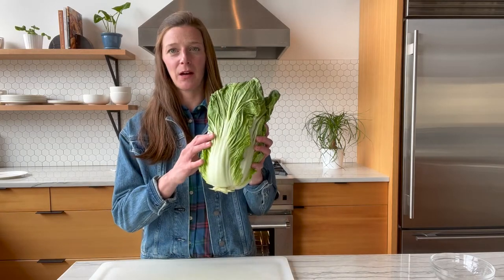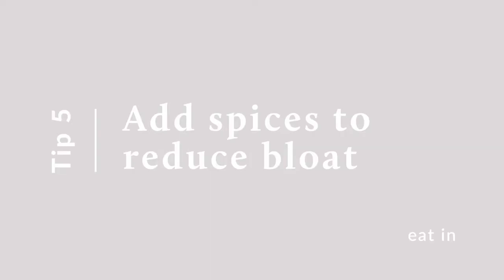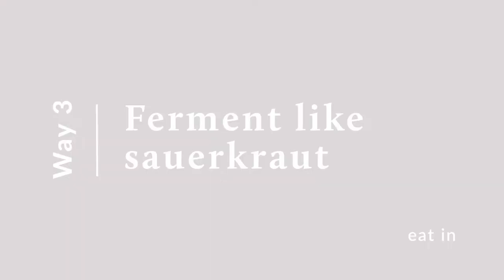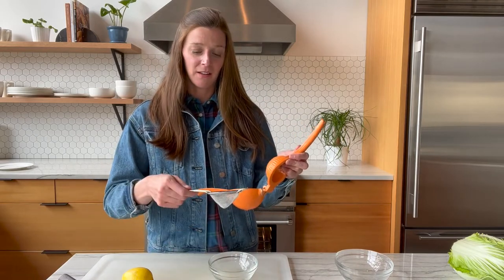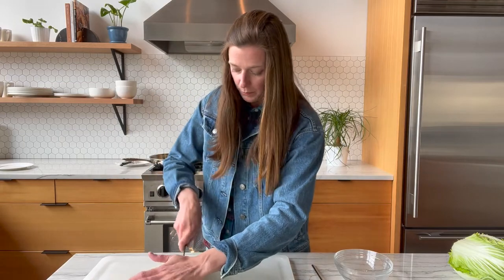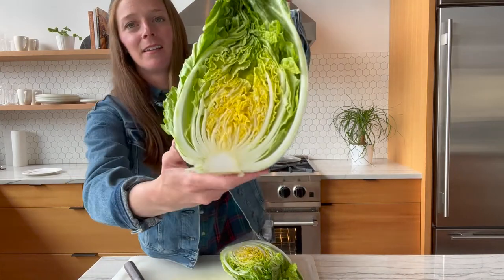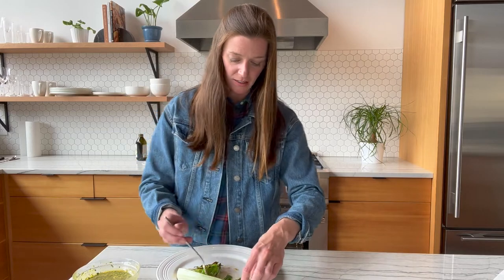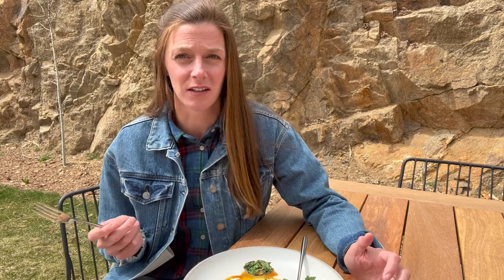Charred Cabbage Caesar I Vegetables in Vogue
The question we got a lot was, "can you cook cabbage other than boiling?" Yes! Cabbage is so fun and versatile. Here is a recipe that is so simple, easy, and will "wow" any dinner guest. Get the best of the smoky char flavor plus the bright and firm freshness of cabbage. The combo is incredible when it's paired with this caesar-like dressing. Just don't overcook the cabbage, it will stink up the house! Cabbage is a must-eat vegetable for preventing cancer, vision loss, and heart disease. This is such a good way to get your greens.

0:00  Intro
0:30  2 Things Everyone Wants to Know about Cabbage
0:41  Cabbage Nutrition Facts
1:04  Fun Cabbage History Fact
1:19  5 Tips for Cooking Cabbage
3:27  3 Ways to Cook Cabbage
4:15  Charred Cabbage Wedges with Caesar Dressing
5:12  Step 1: Make the Dressing
7:43  Step 2: Cut the Cabbage
8:47  Step 3: Char the Cabbage
9:11 Step 4: Flip and Cover
9:19 Step 5: Plate it
10:26 Taste Test

Vegetables in Vogue celebrates beautifully delicious vegetables. Callie cooks modern classics with easy recipes, simple techniques, and bright and fresh flavors. Today we break down the nutrition and basics of Cabbage, then we dive into 5 tips + 4 ways to cook it.

What people are saying:
"I've tried multiple diets and decades trying to feel good in my body. Callie helped me find ease and love food again. This method is the glue that brings it all together. It provides more things to enhance my lifestyle and make me happy. After this workshop, I'm much more aware and feel confident in what and how to eat."

"Cooking was originally a hobby, but somewhere along the way it turned into a chore. It has transitioned back from a chore to a hobby. Now I'm really proud of my cooking process. I feel more comfortable, and there is no stress or anxiety. Time, commitments, and things seem to disappear when I'm organized. It all seems to flow. After this workshop I feel creative and excited to cook again.”

“My eating style has drastically changed for the better. I can feel the positive effects in my body - less stress and more fun. I never realized eating would be this revolutionary. This is my newfound form of meditation - except it's delicious!”